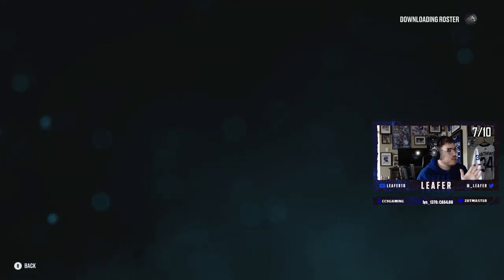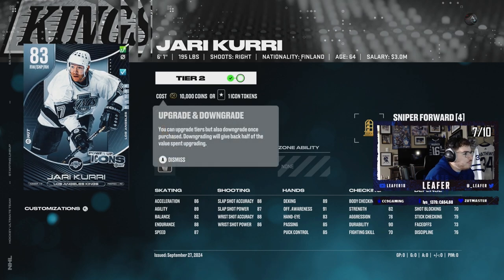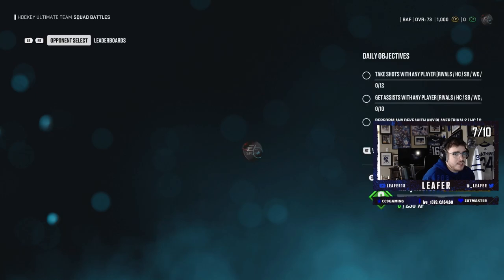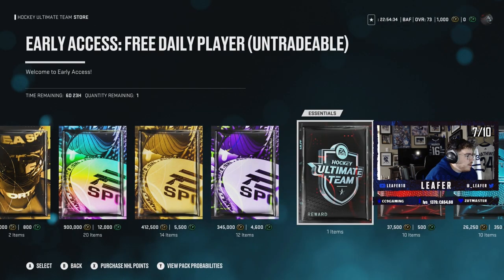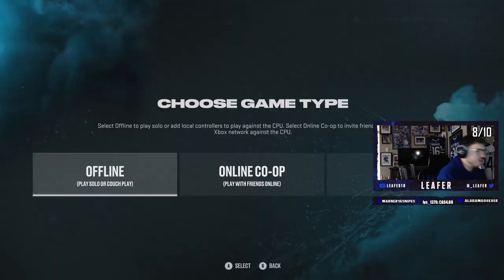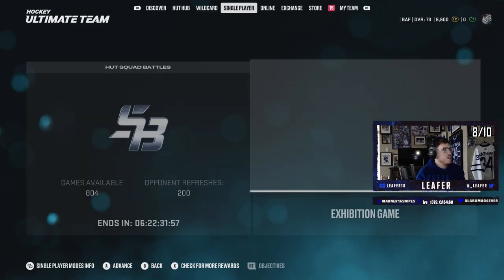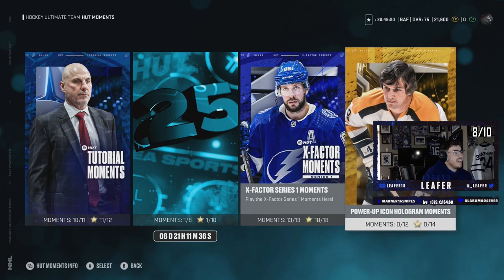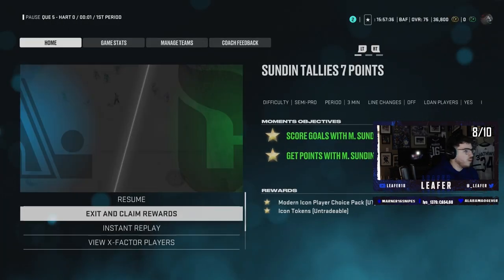GETTING STARTED (Lots of Packs)! l NHL 25 HUT NO MONEY SPENT #1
It's time to start the grind and get my NHL 25 hockey ultimate team started! In this episode we grind some offline moments, rack up a ton of coins and packs.

Watch the video to see who I pull and what the team is looking like after one episode!

"NHL 25 No Money spent is pretty straight forward. Only way I can get players is by playing the game and earning packs and coins."

Watch the whole video to see if the board blesses me with HUT packs! :)